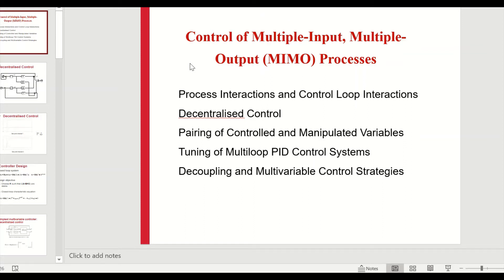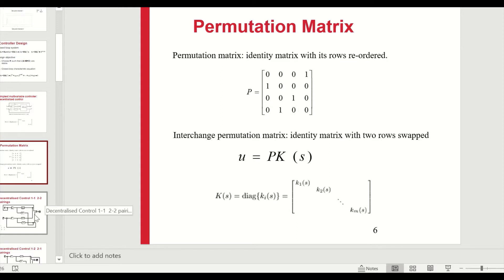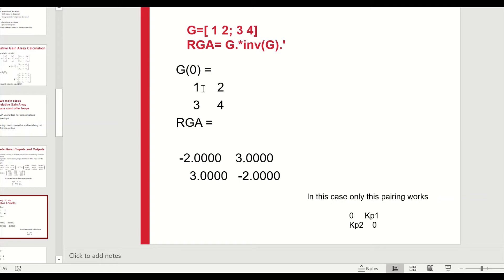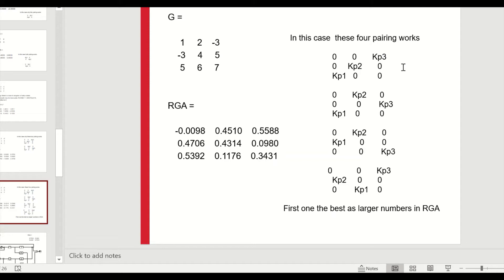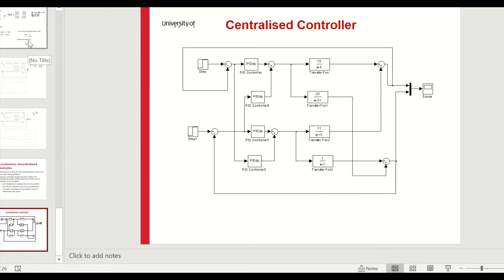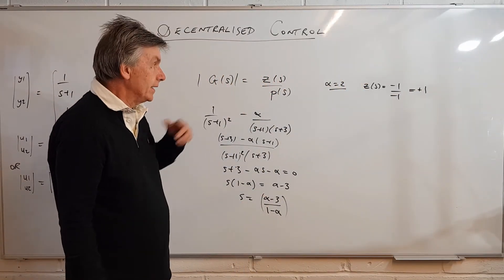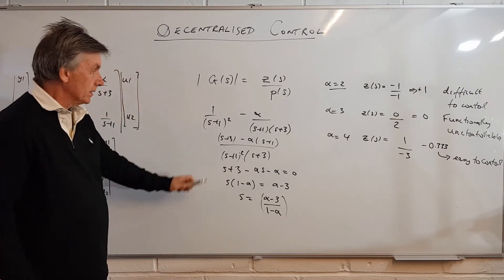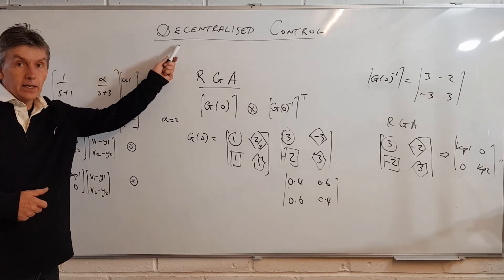Decentralised Control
root loci design of pitch damper